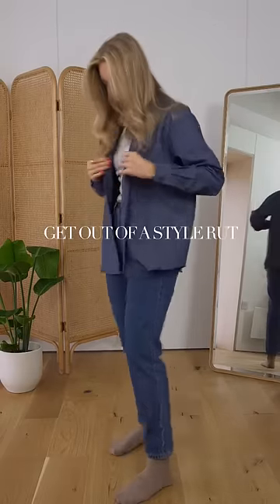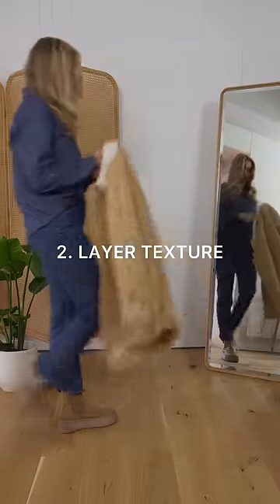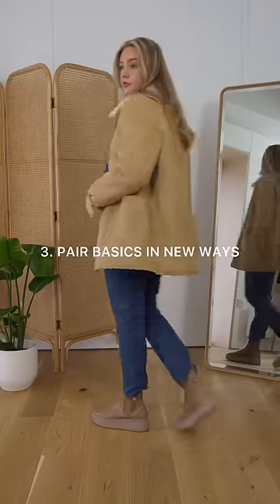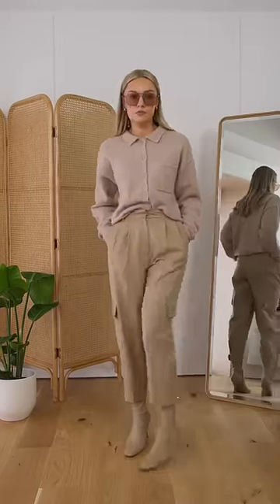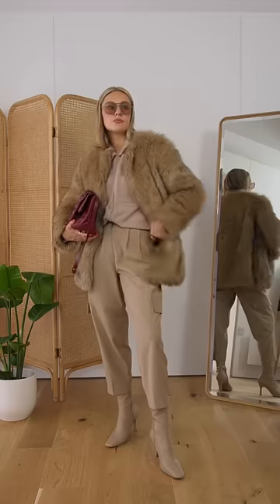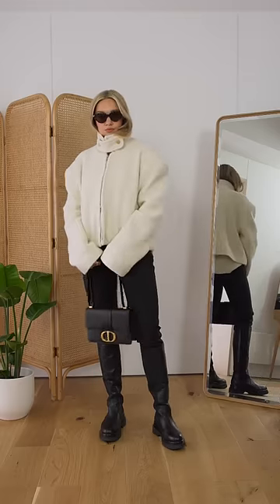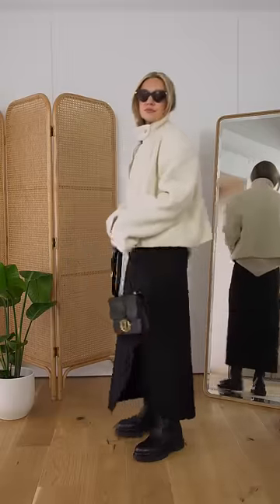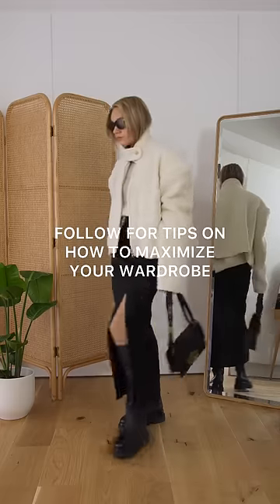Get Out if a Style Rut | stop your outfits looking boring